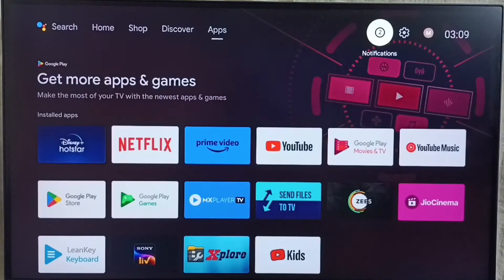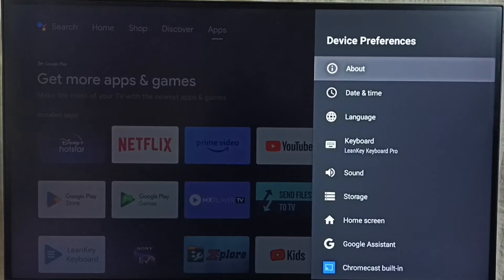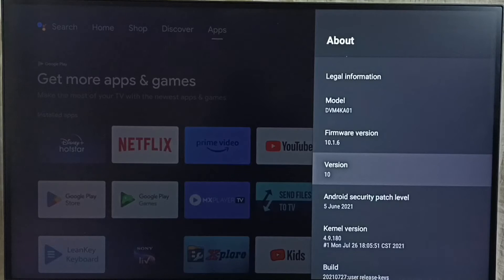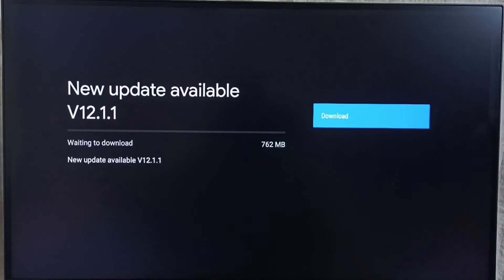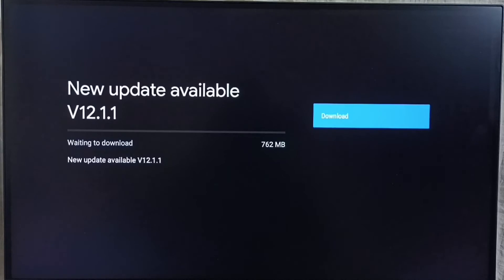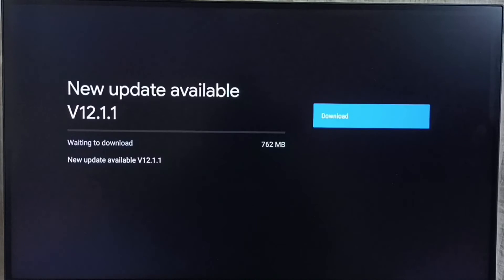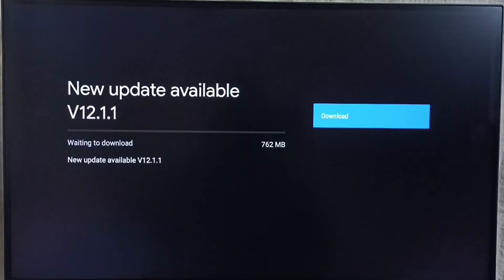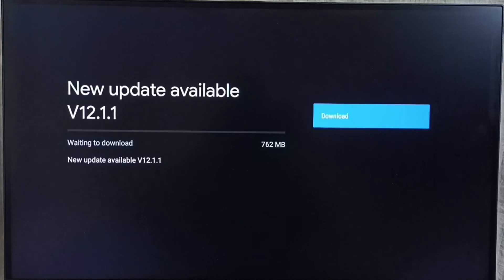Android TV : How to Install Android 12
How to Install Android TV OS 12,
Android TV,
Android,
Smart TV,
Smart Google TV,
Google TV,